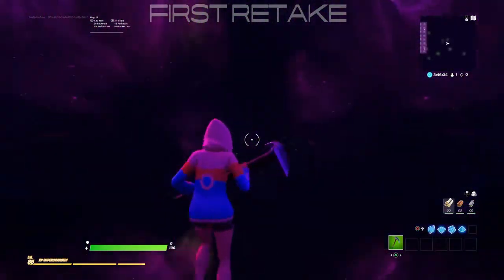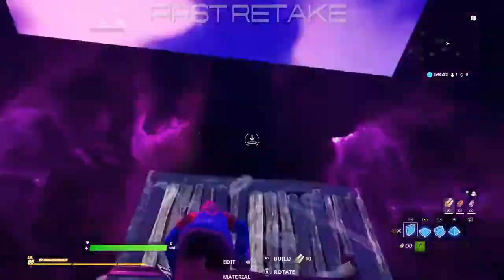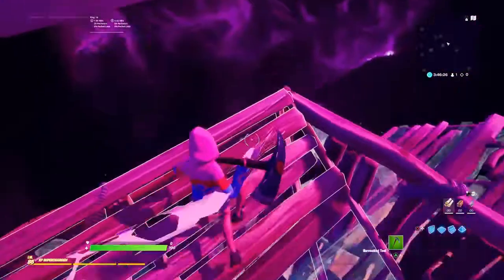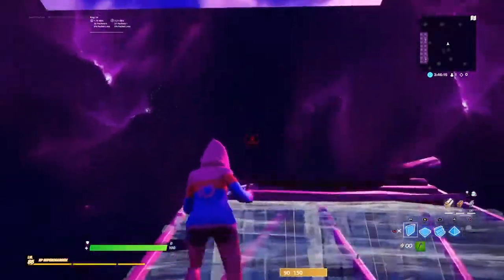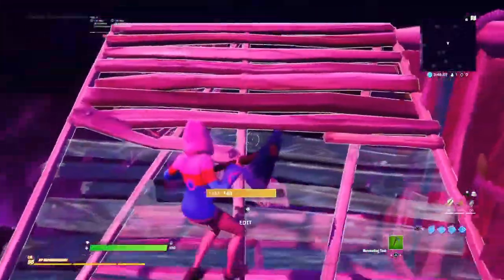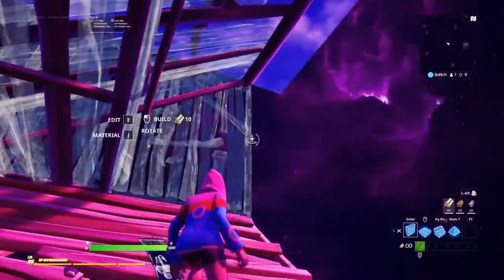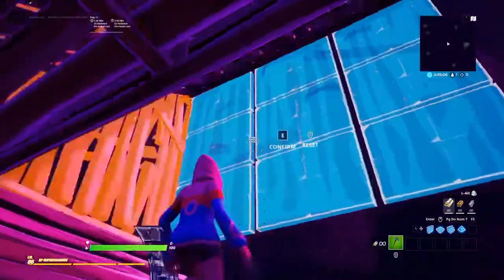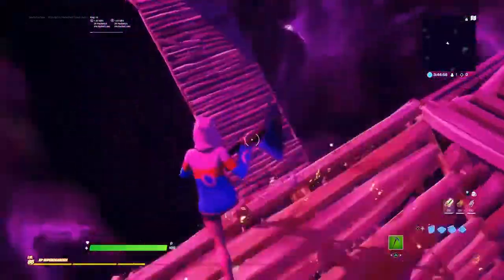3 Simple Retakes That Are Easy To Learn!